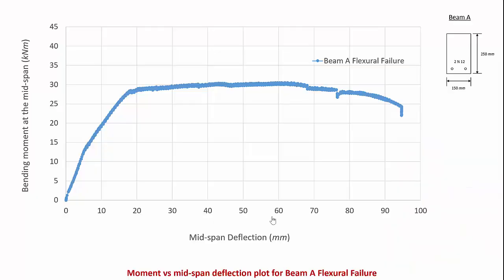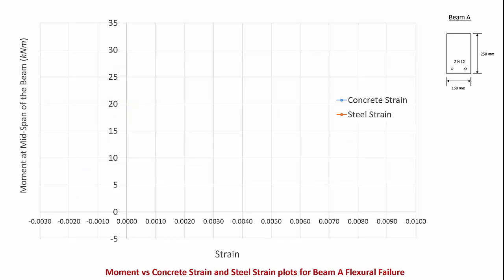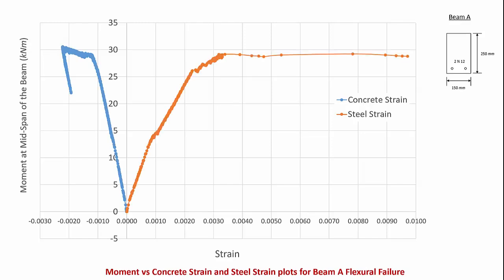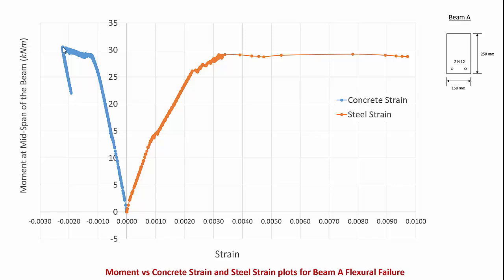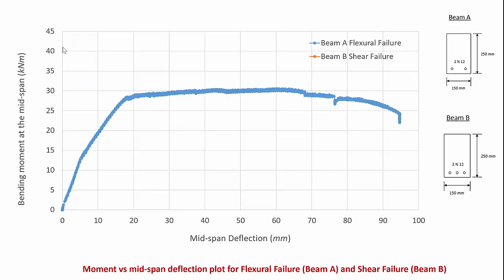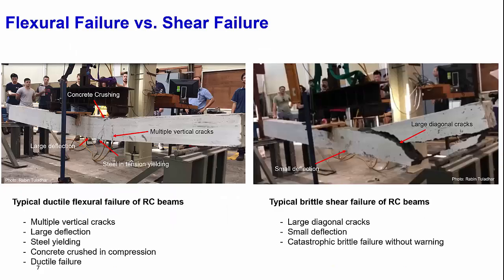Ductile Flexural Failure Video of a Reinforced Concrete Beam